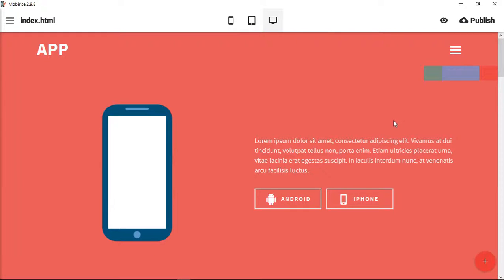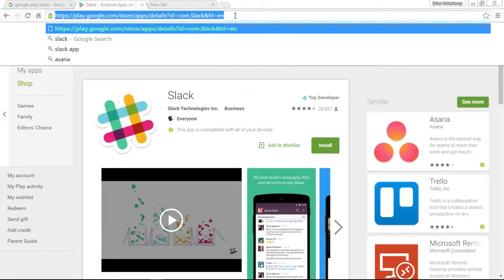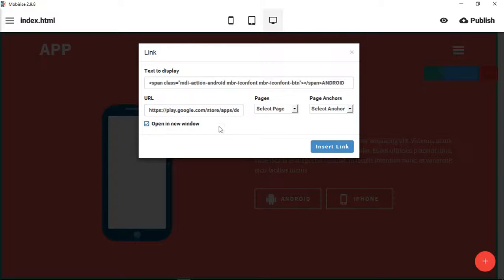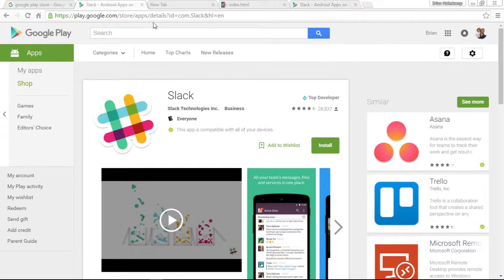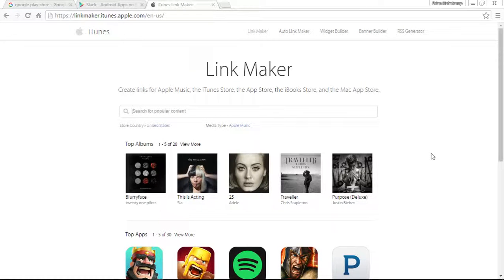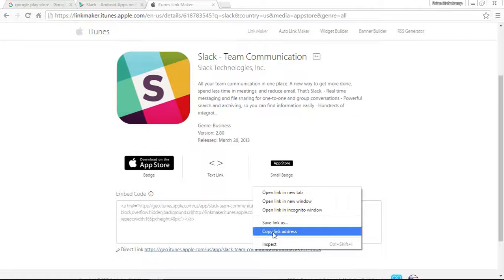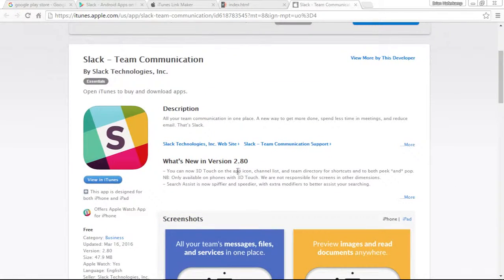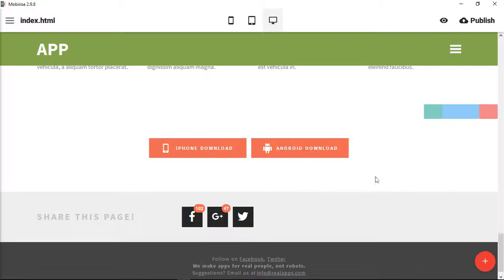Link to Android and Apple app stores in Mobirise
Learn how to place a link to your Android or Apple apps in Mobirise, the free drag and drop website builder.

Want to use "App," the project template used in this video?